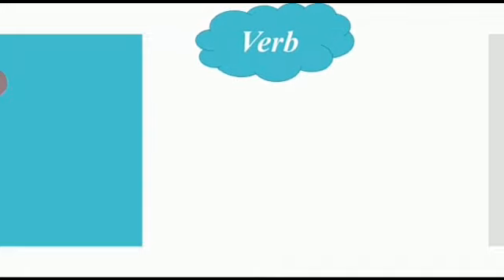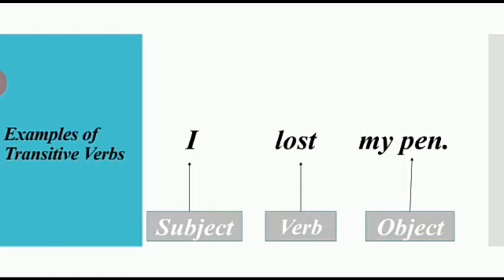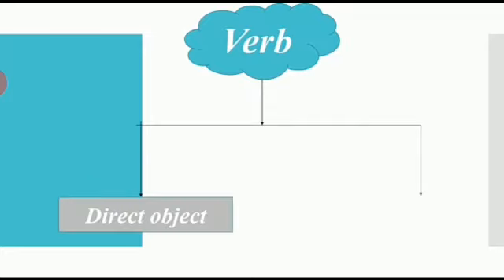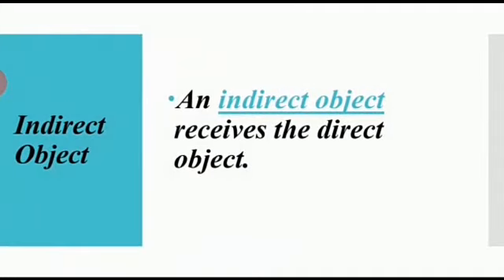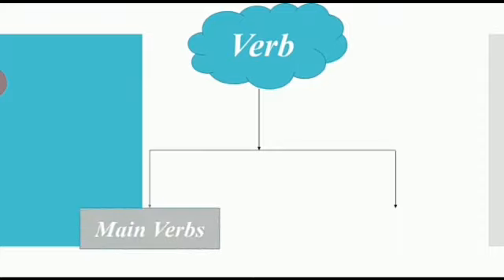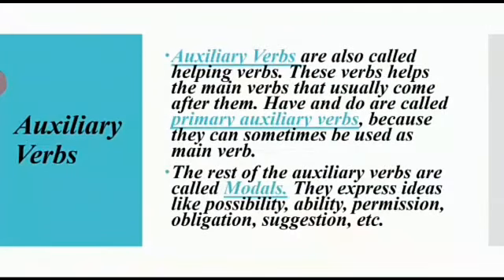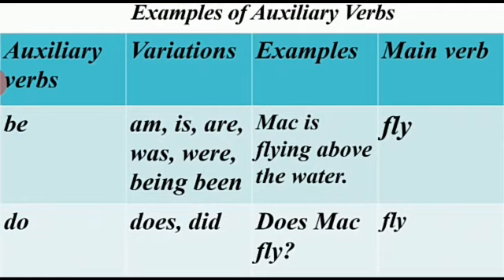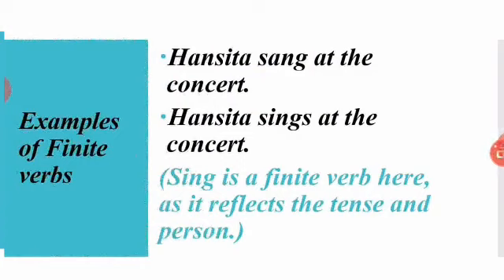Class 6 English Grammar, Lesson 5 - Verbs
Presented by
Mrs. Rini Sarkar